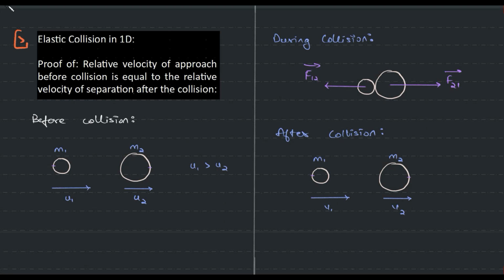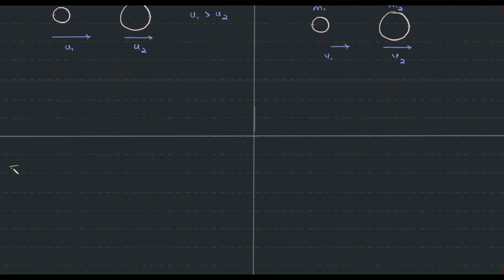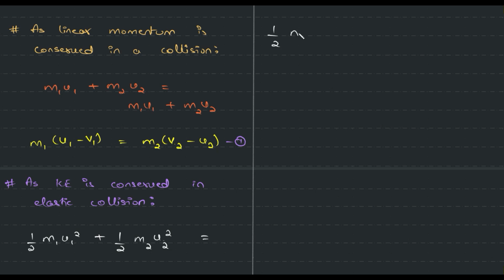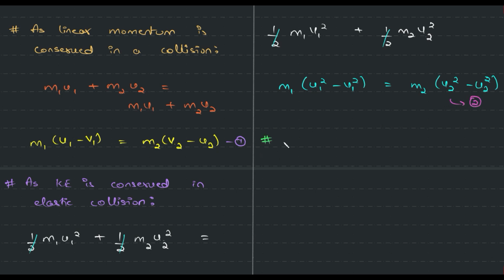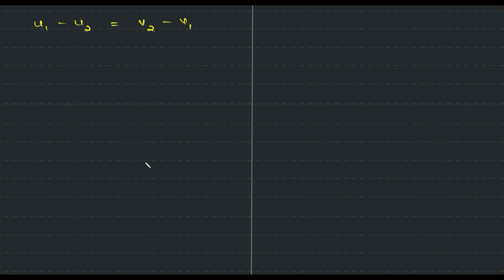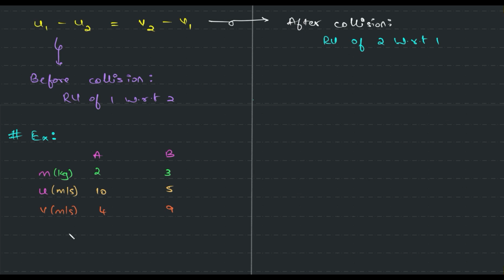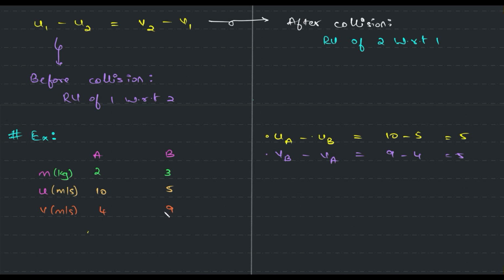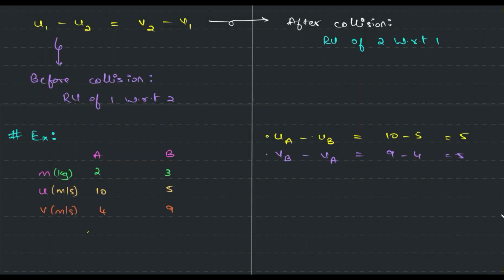04 F1 C1 Elastic Collision in 1D